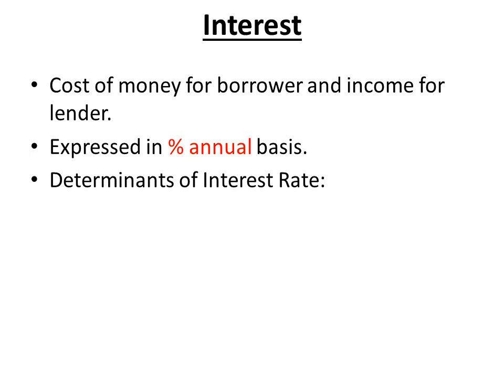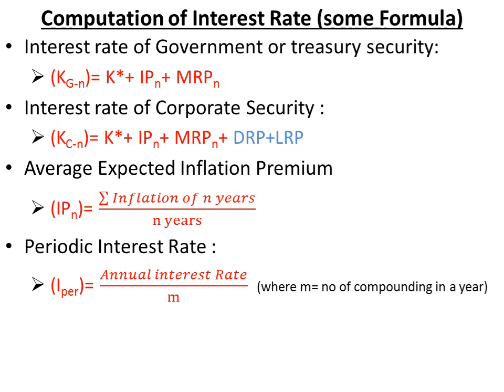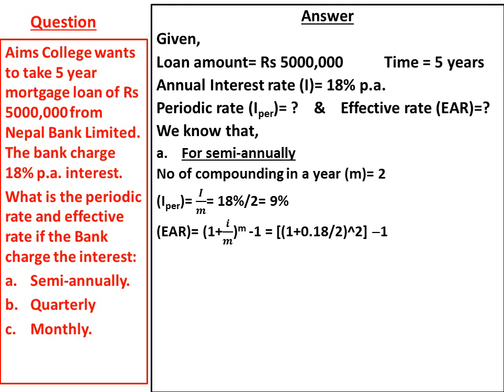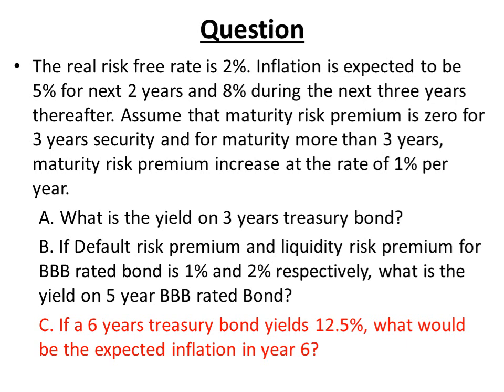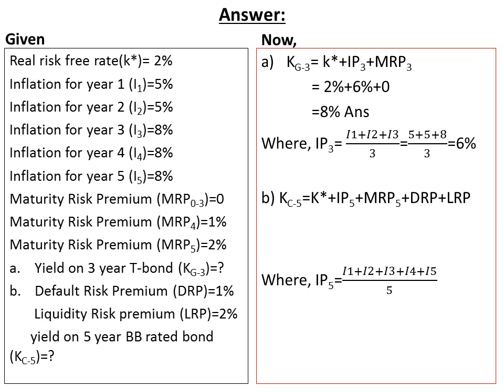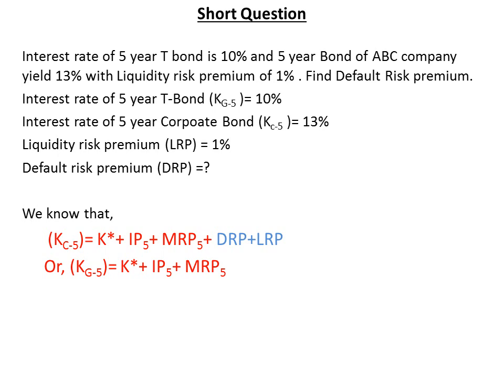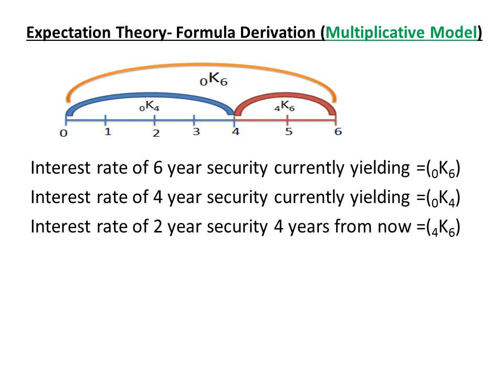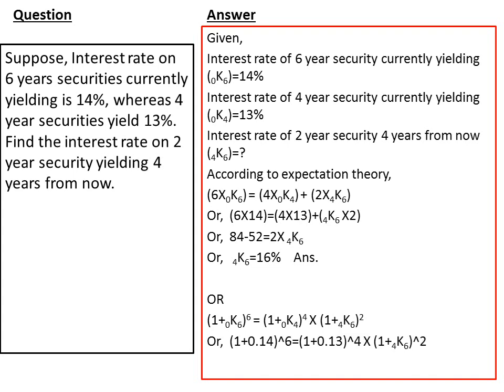Interest rate (periodic rate, effective rate, & expection theory) | by Bhoj Raj Pangeni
Computation of interest rate of treasury security and corporate security along with exectation theory, periodic rate and effective rate. Useful for NEB class 11, BBS 4th year, BBA, course by TU, PU. Easily understandable.